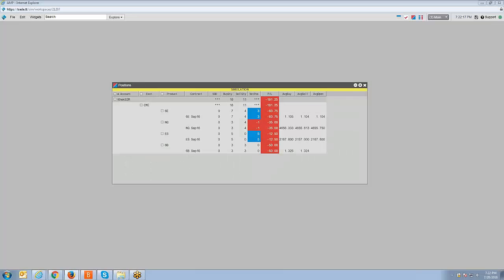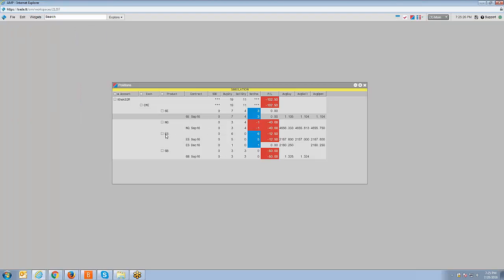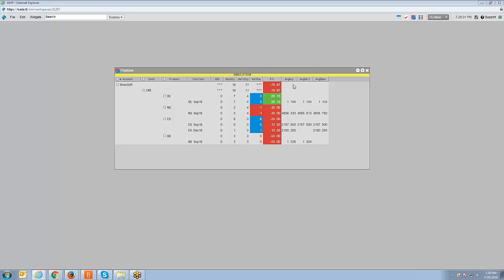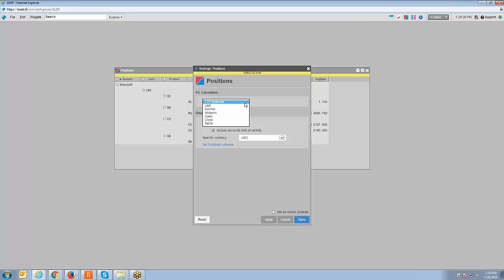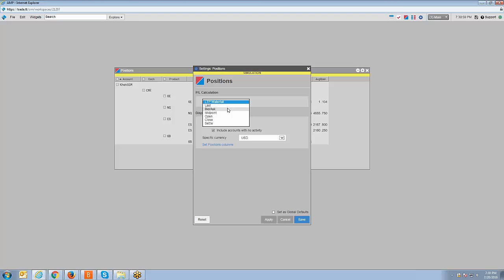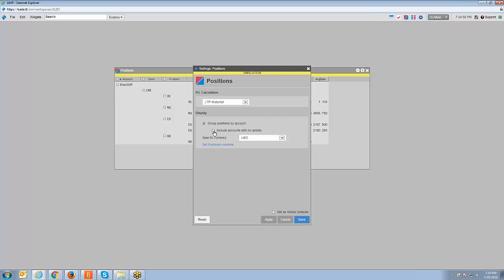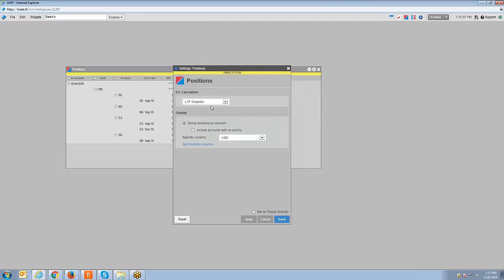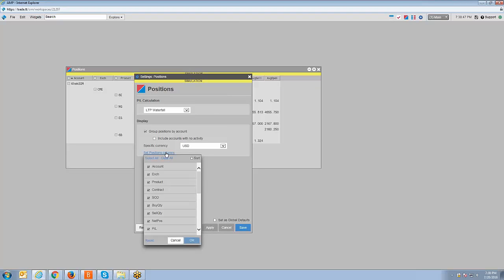NEW TT | Introduction to Positions